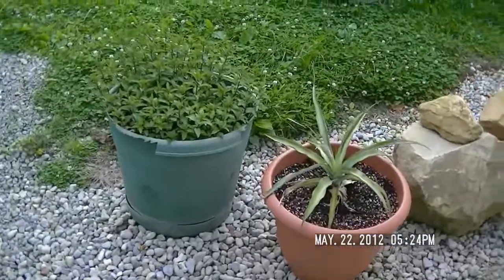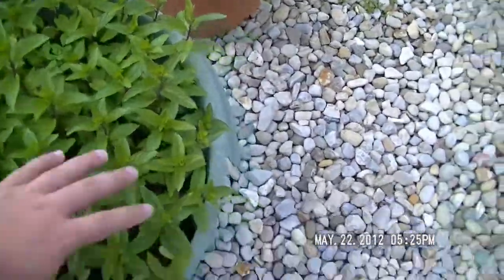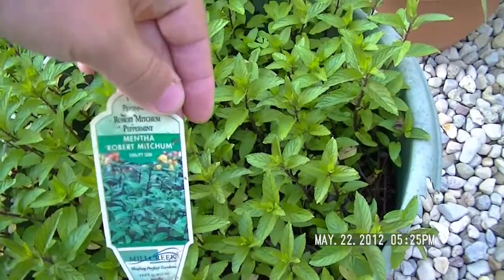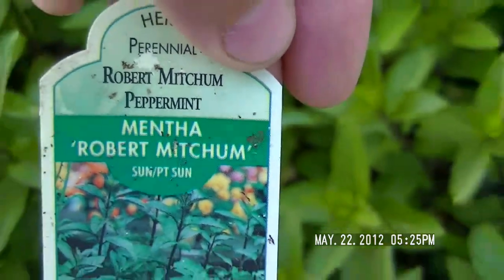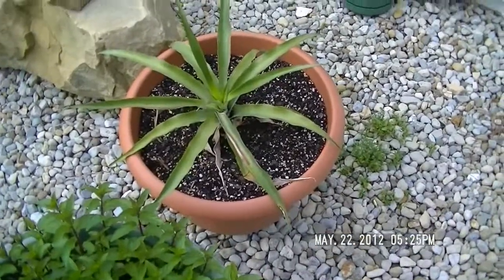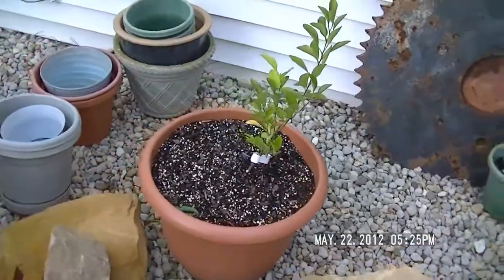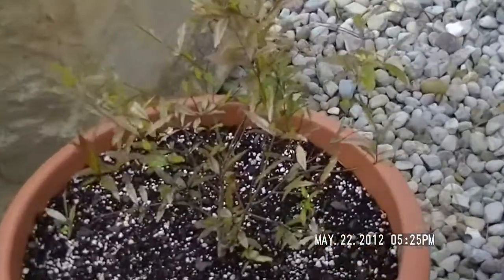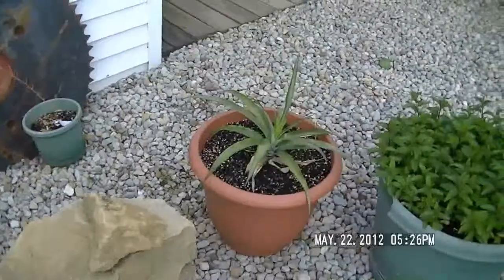Garden update 2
My mint, pineapple, pomegranate, and key lime plants.